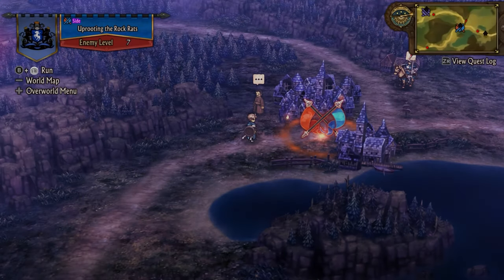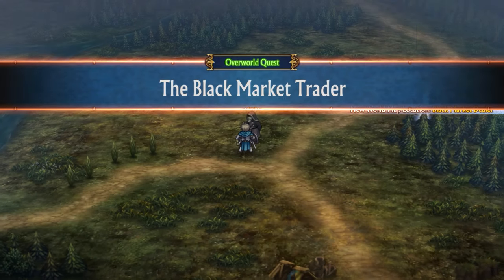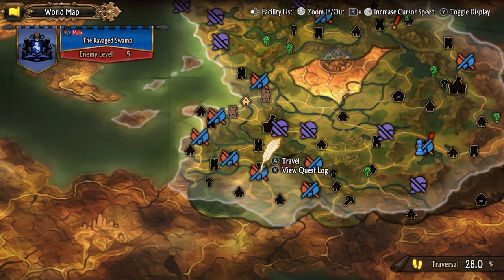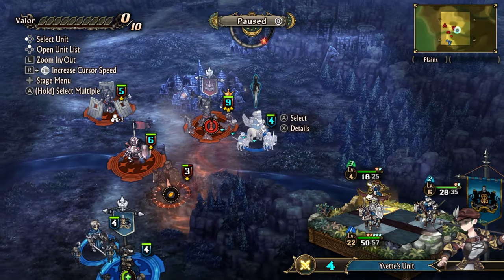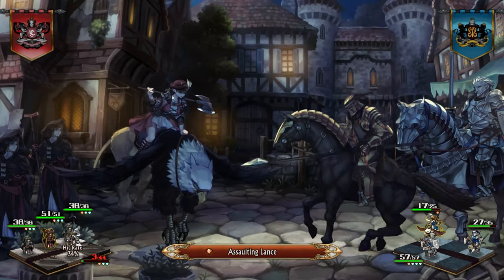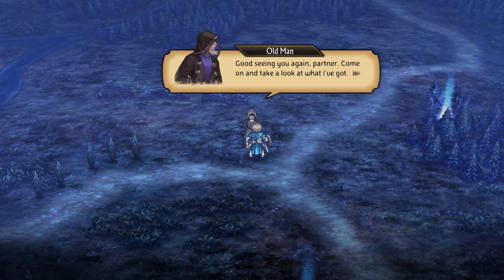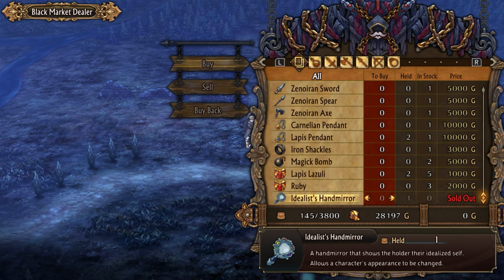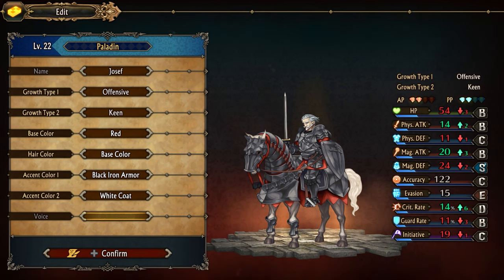How to unlock the Secret Shop - Unicorn Overlord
Don't miss out on the best merchant in the game!